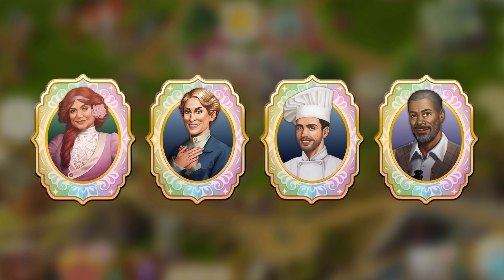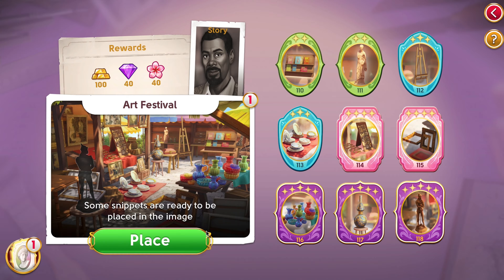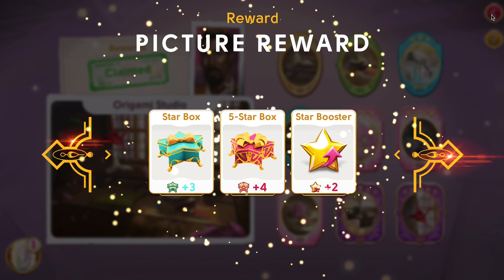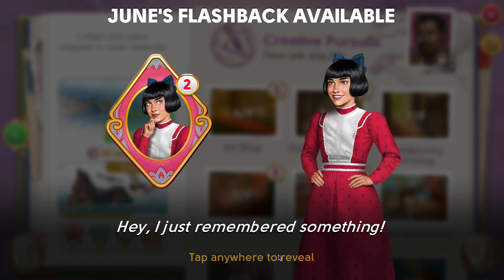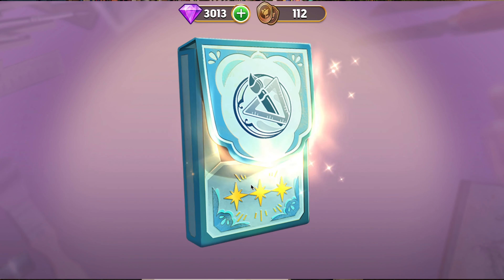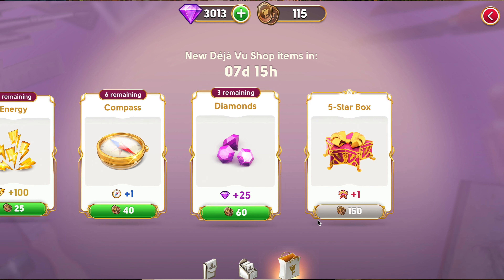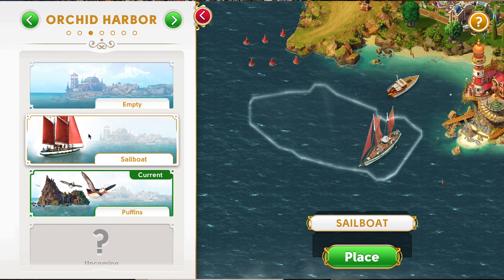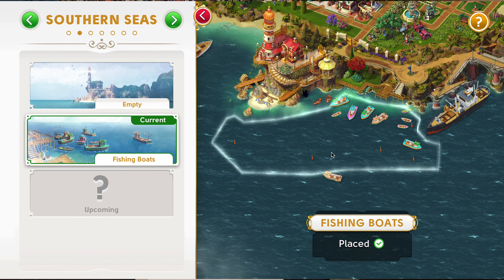New to Memoirs: Special Snippets and More | June's Journey Gameplay Guide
📚 Discover the Latest Additions to Memoirs in June's Journey! 📚

There's even more to love with the newest additions to Memoirs. We've added a few features that will both enhance the fun and increase your chances of completing the albums.

Take a look at our insights on how to use Companion Reminders and June's Flashbacks for maximum effect. 🕰️🔍 Also, we discuss how best to customize your island with the prizes you win. 🏝️🌺